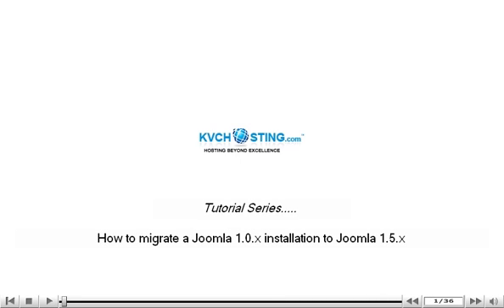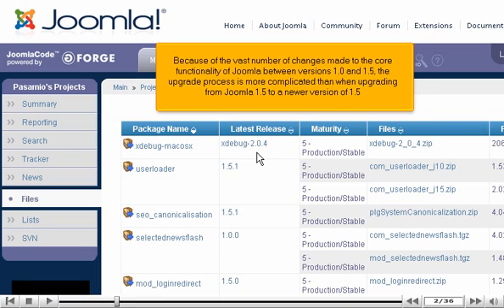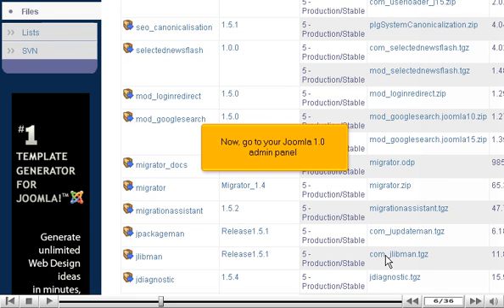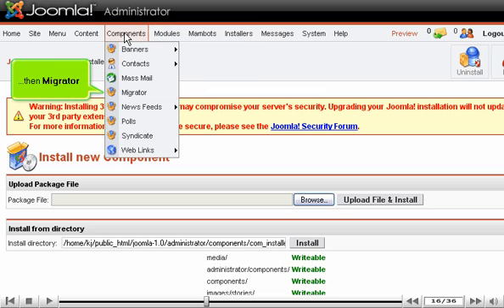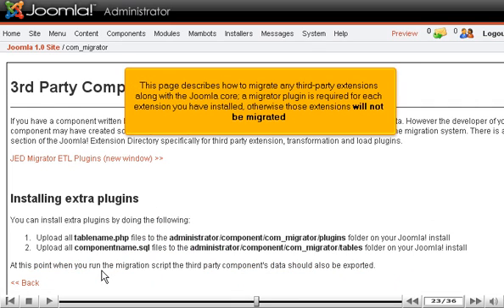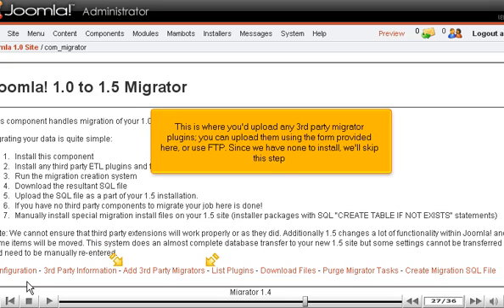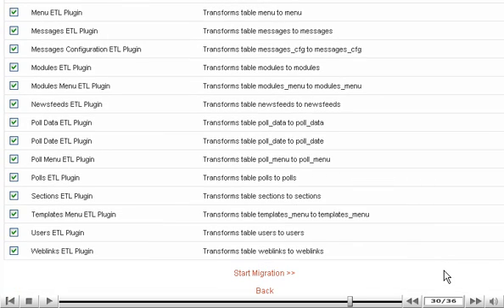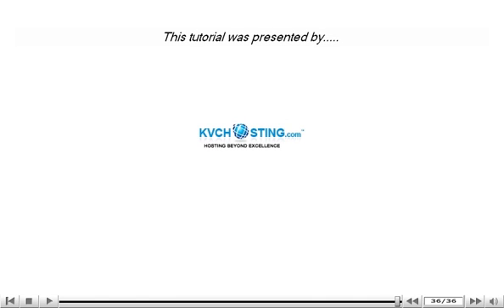How to prepare Joomla 1.0.x for migration to Joomla 1.5.x - Joomla Tutorials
How to prepare Joomla 1.0.x for migration to Joomla 1.5.x
• Joomla project has ceased support from the Joomla 1.0 and no flaws will be fixed and there will be no releases as well. So, it is time for the Joomla 1.0 users to upgrade to Joomla 1.5 version.
• As there are a lot of changes in the core functionality of Joomla between the 1.0 to 1.5 version. So, upgrade process is more complicated when upgrading from Joomla 1.0 to 1.5 then upgrading to the 1.5 to newer 1.5 versions.
• On the site, look down the page until you find the migrator.
• Right click and save it. Go to the Joomla 1.0 admin panel.
• Go to installer and click on the component, browse and upload the file we have downloaded.
• Click on continue and scroll down to see the migrator component has been installed.
• Now, beginning the migration process, go to component and click on Migrator.
• Here you will find the migratory page and first we will go to the configuration.
• The only option available is about how many database rows are to b exported at once. The number can be increased to a small extent.
• Click on save configuration and then click on home.
• Now go to the 3rd party information link. This tells about how to migrate any 3rd party extensions along with the joomla core and a separate migratory plugin is required or else the extension will not be migrated.
• Follow the link and install the extension and go back to home.
• The Add 3rd party migrator link can be used to upload the 3rd party migratory plugin.
• Now we will complete the migration. Click on create Migration SQL file.
• By default all the plugins are selected. You can deselect the ones you don't want to export or the ones that cause errors.
• Click start migration. This might takes few minutes. Once it is done click download. Now, save the file to your computer.
• Now, it's time to apply migration file to Joomla 1.5. This can be done in two ways which are explained in the accompanying tutorials.